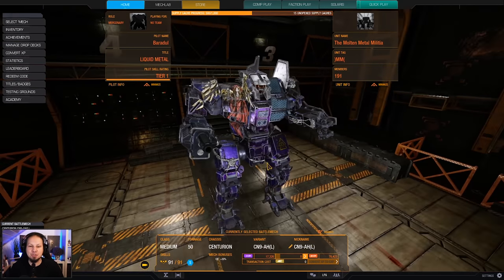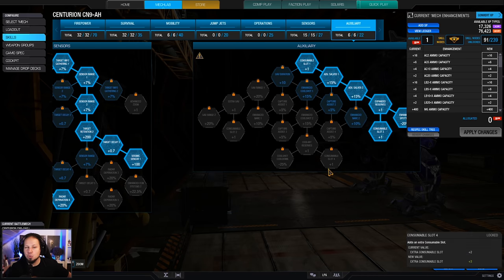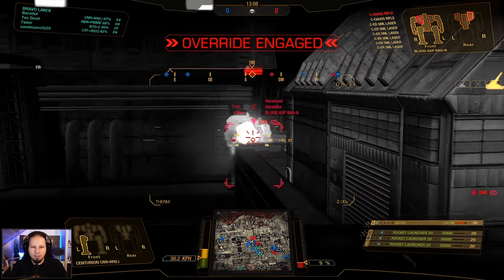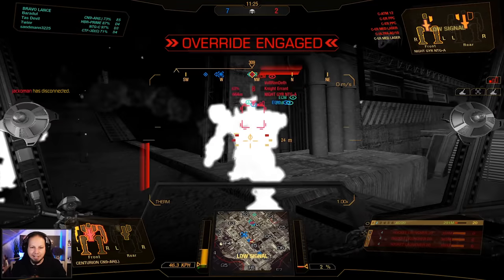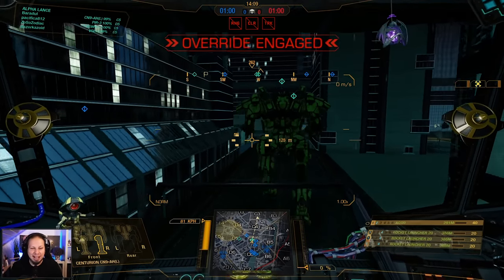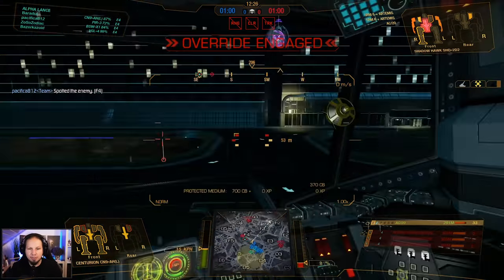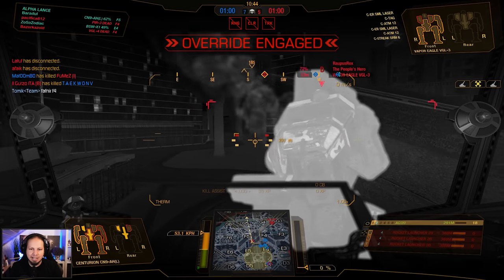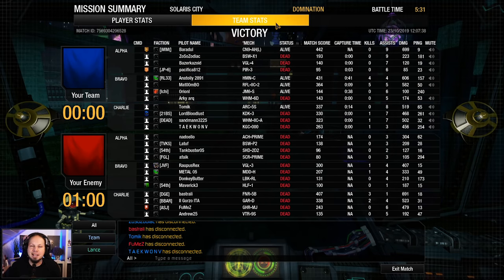The AC20 Brute Centurion - Mechwarrior Online The Daily Dose #1045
Loadout:
1x AC20
3x Rocket 20
Engine: LFE250